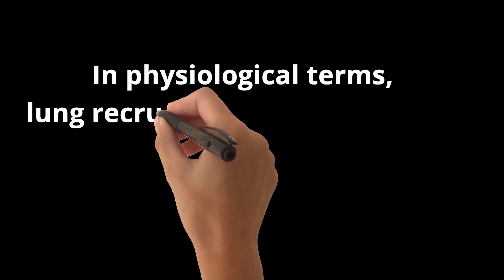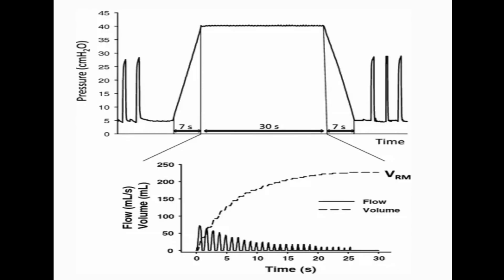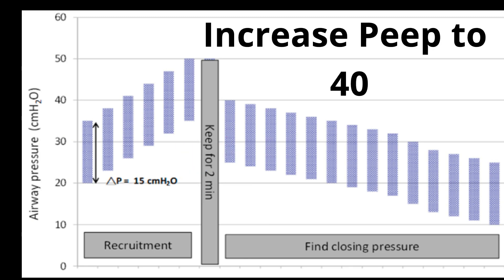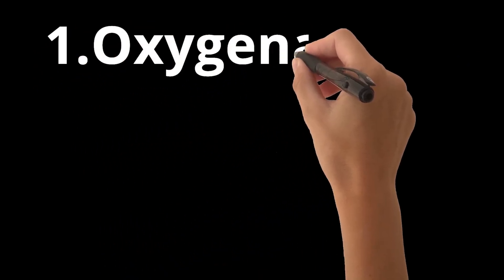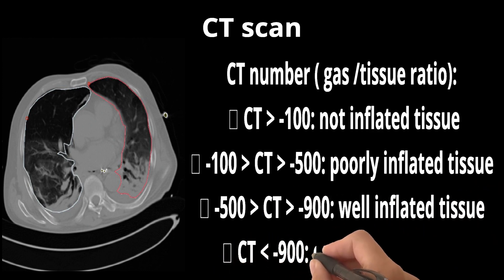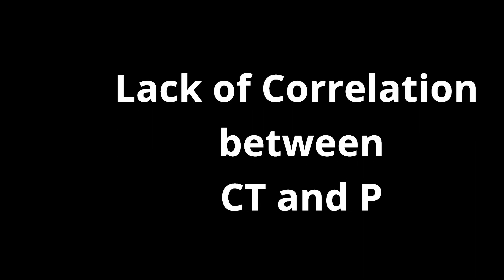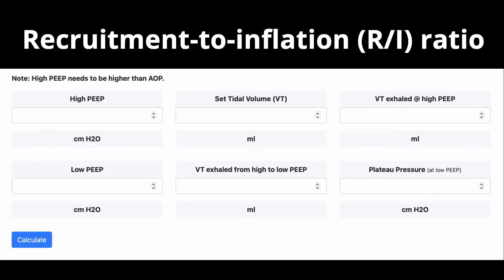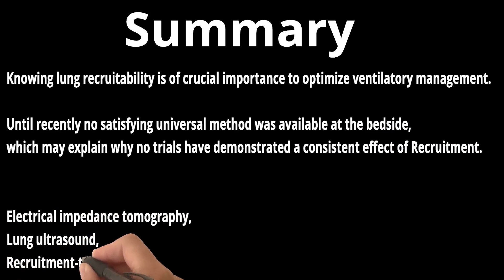Lung Recruitment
Journal Review